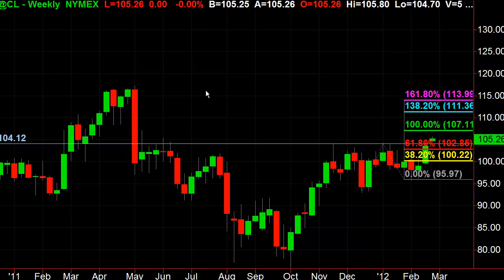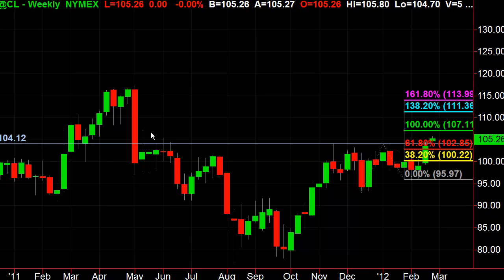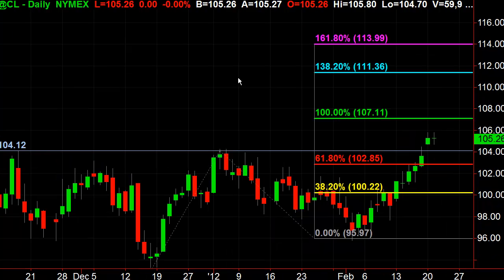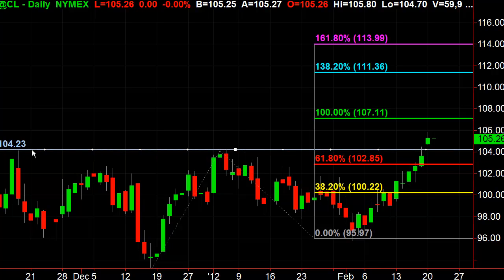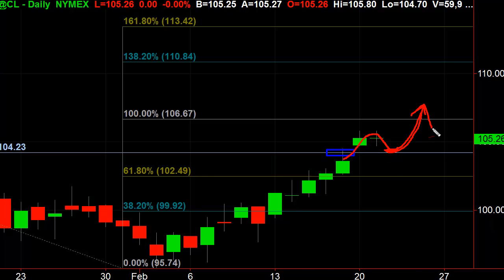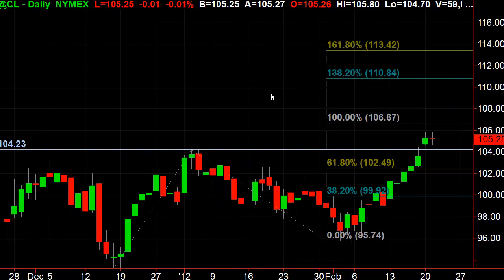Crude Oil Break Out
Crude Oil is breaking out now what?